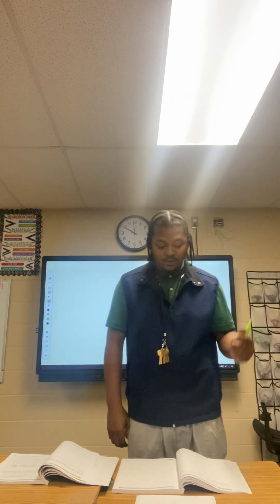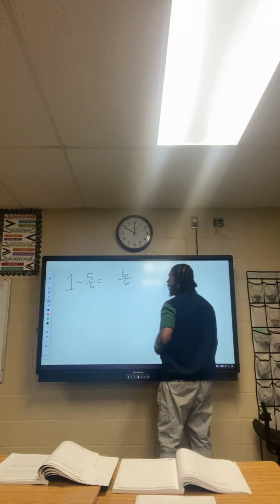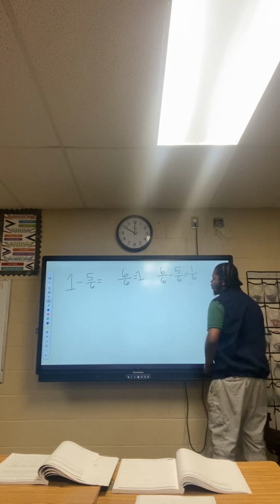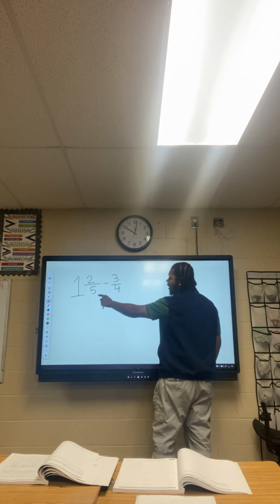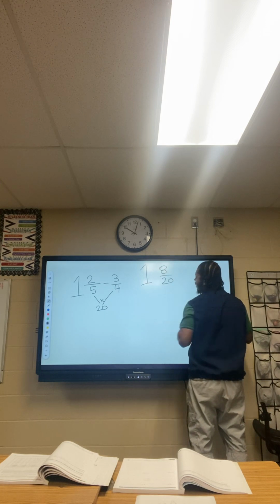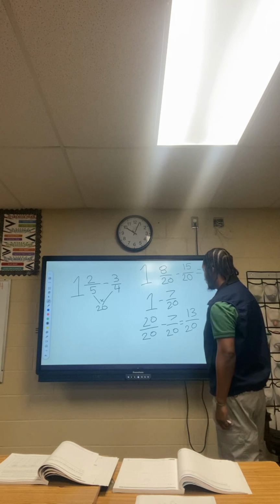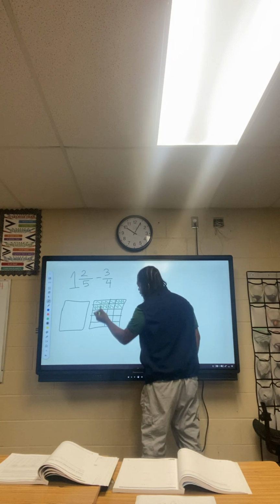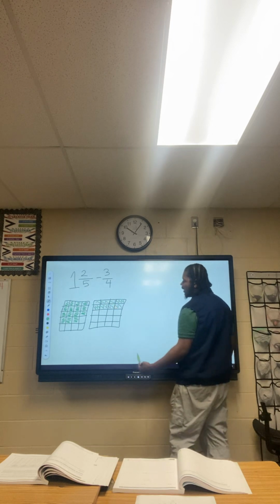5th Grade Module 3 Lesson 6 Homework Helper: Examples